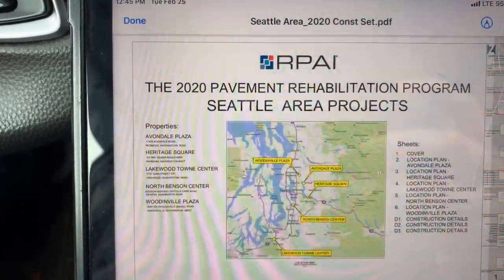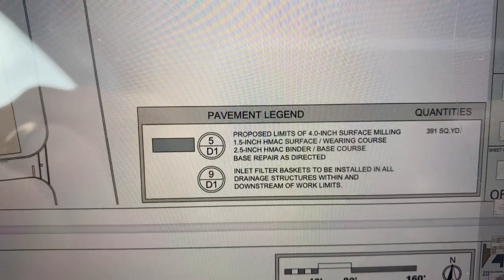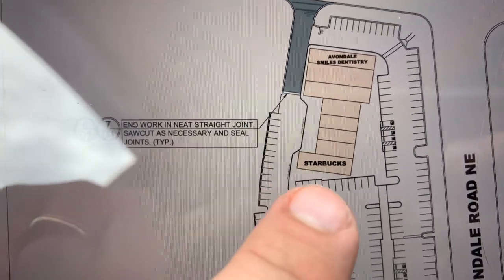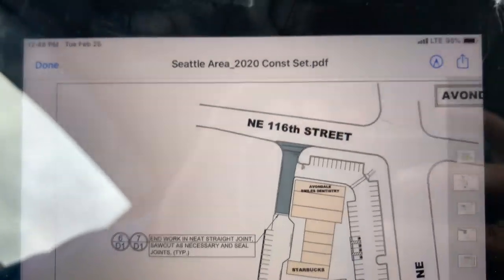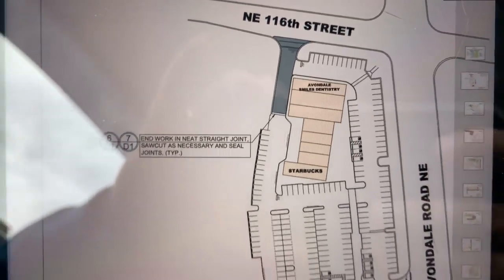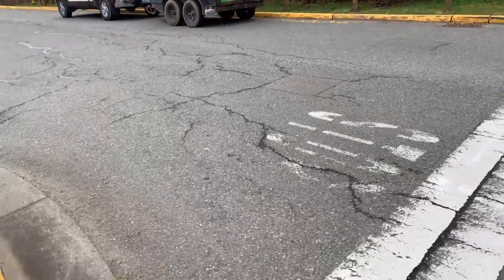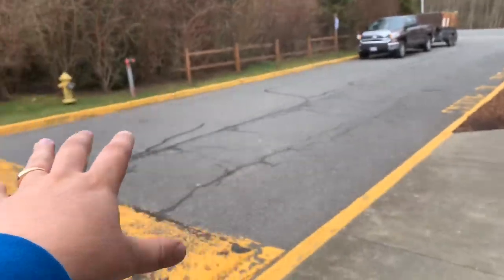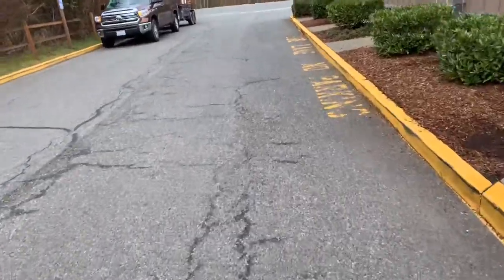Avondale Plaza 2020_A_ST